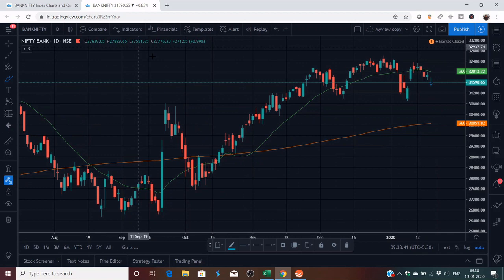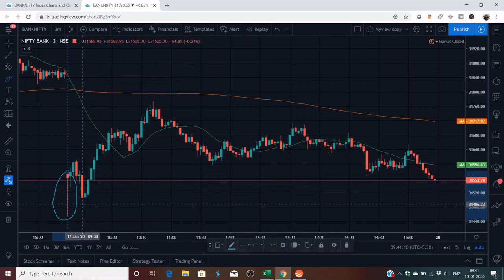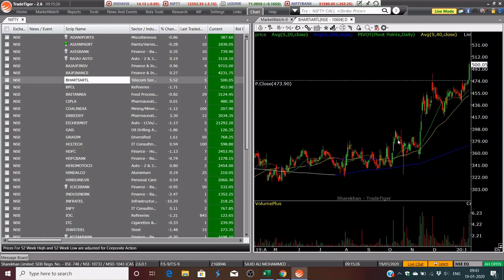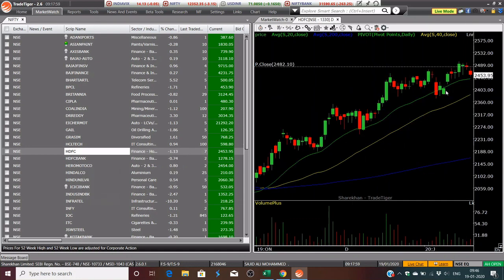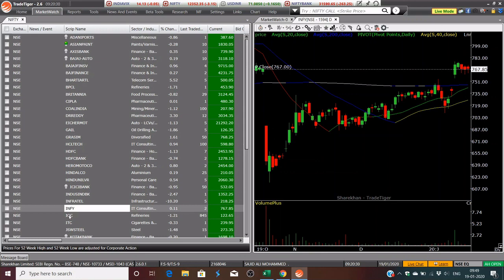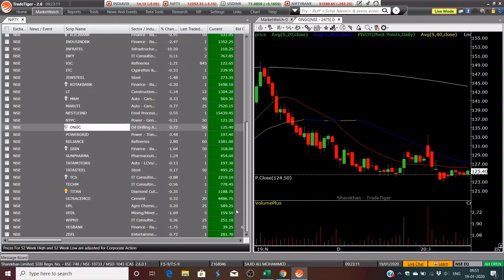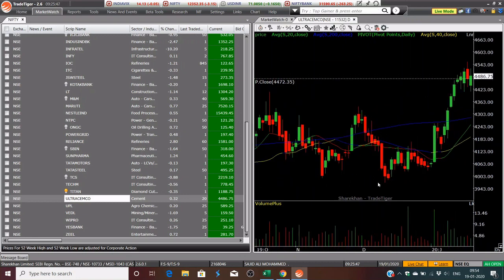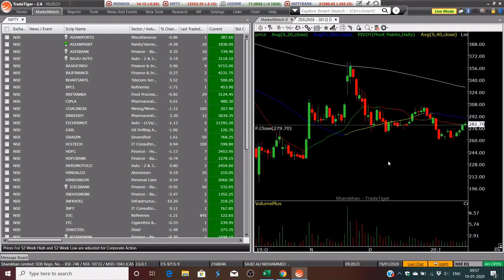Banknifty Weekly Analysis 20/1/2020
In this video we analyze Banknifty and Nifty50 stocks for coming of 20th Jan 2020 based on price action and key moving averages.